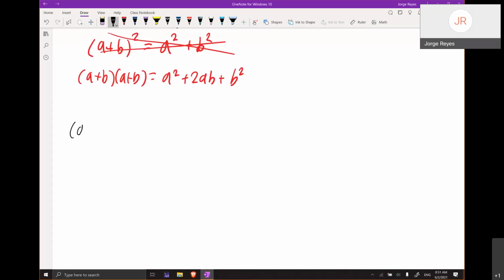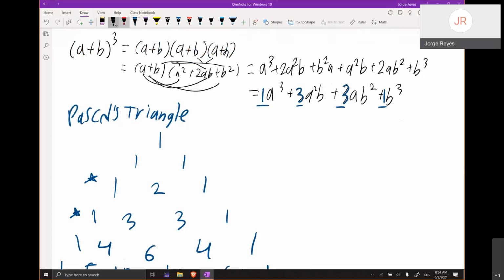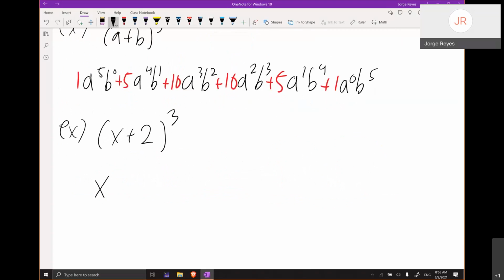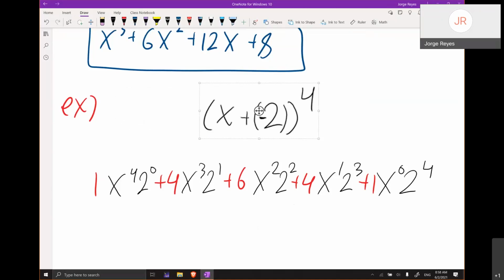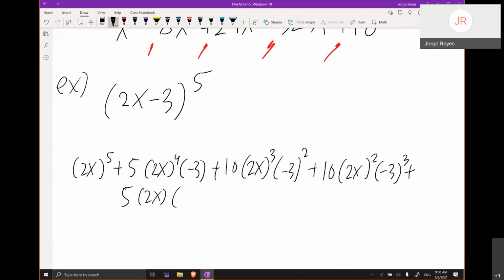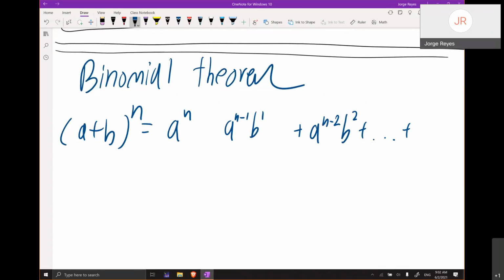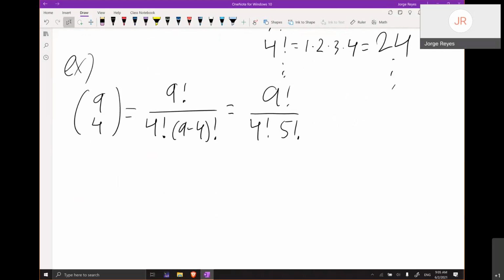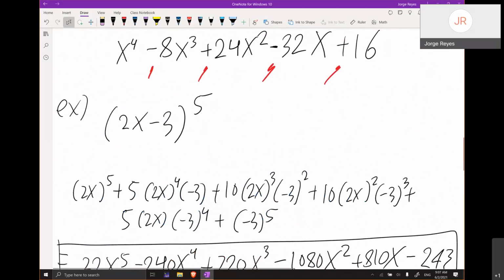Math 126 Sec 12.6